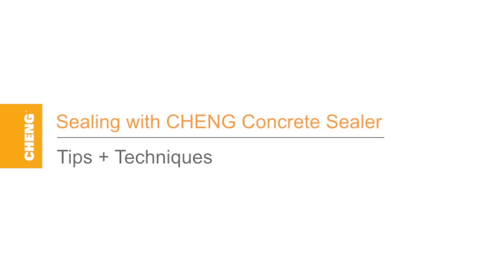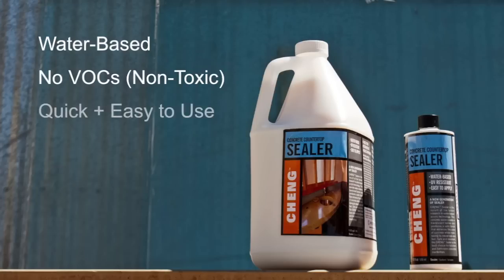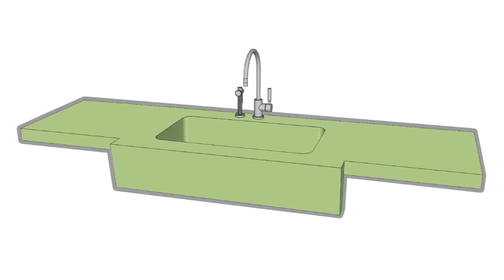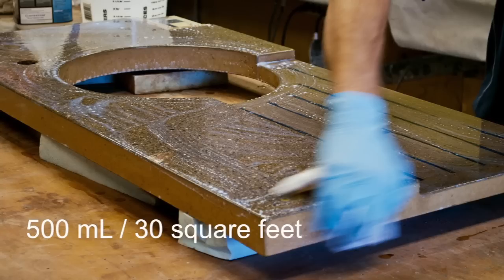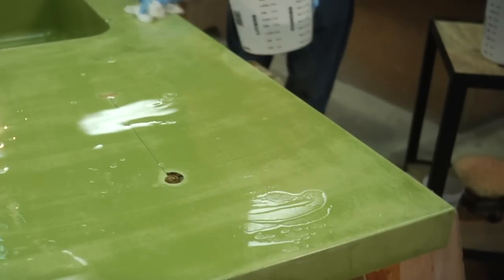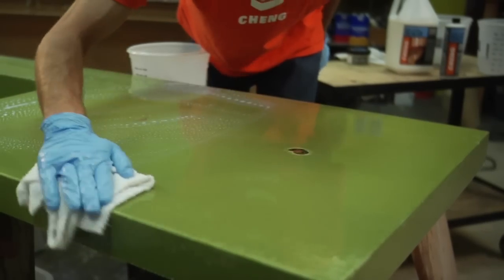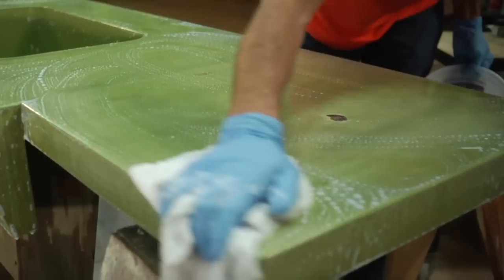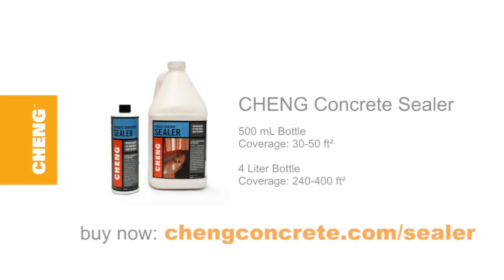How to Seal Concrete Countertops with CHENG Concrete Sealer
CHENG Concrete Sealer is a water-based, non-toxic concrete sealer suitable for concrete countertops, sinks, fire places, and furniture projects. It is easy to apply and comes in two convenient sizes. 500mL will cover approximately 30 square feet of surface area. A thorough application of CHENG Sealer will give your project a satin finish while protecting it from harsh acids and the wear and tear of everyday use.